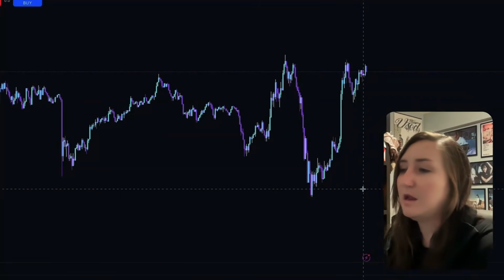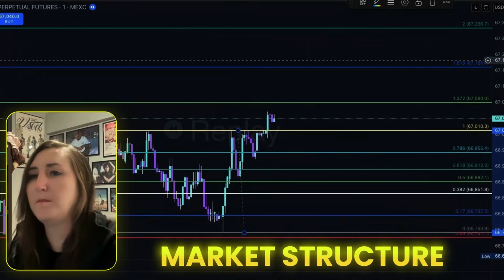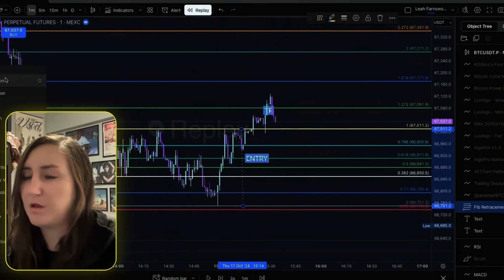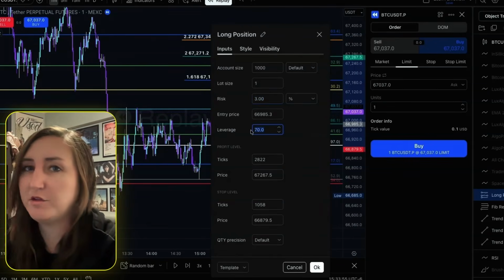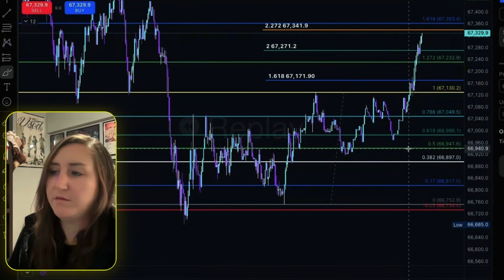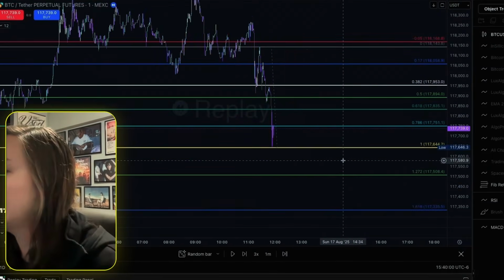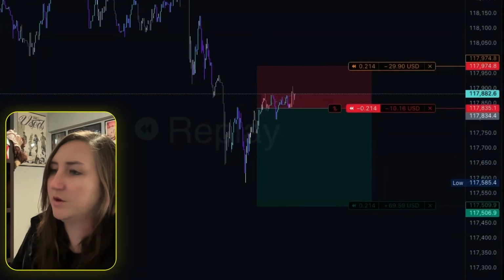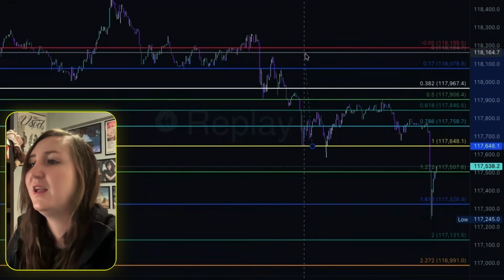The ONLY 1 Minute Scalping Strategy You Need In 2026 [Scalp Anytime of Day]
If you want a simple 1 minute scalping strategy you can actually use every day in 2026, this is it. In this video, I break down my favorite Fibonacci scalping strategy using ONE tool on TradingView — the Fib Retracement tool — and I show you exactly how I scalp Bitcoin (BTC) and Solana (SOL) on the 1 minute timeframe.

This strategy is built for day traders who don’t want to overcomplicate trading with a million indicators. You’ll learn my exact entry + exit rules, how I find clean setups, and how I use Fibonacci levels like 0.618, 0.5, and 0.382 to get precise entries without getting emotional in trades.

✅ What you’ll learn in this video:

- The ONLY TradingView tool you need for 1 minute scalping
- My favorite Fibonacci entry level (0.618)
- Simple take profit targets (1.272 + 1.618)
- Where to place stop loss (and how I use 5 minute fair value gaps)
- How I scalp both longs and shorts on BTC + SOL
- Risk management for a $1,000 account (risking 2–5%)
- Why you don’t need a “high win rate” to be profitable

Whether you’re scalping on Bybit, BloFin, MEXC, Phemex, or any other crypto exchange, this strategy can be backtested and practiced using TradingView replay mode so you can build confidence before going live.

🚨 If you’re serious about making 2026 your best trading year yet, check out my Discord - I live trade, teach real strategy (no signals), and help traders build consistency with crypto scalping + futures trading.

00:00 Introduction to the 1 Minute Scalping Strategy
00:30 Setting Up Your TradingView Chart and Tools
01:32 Understanding Scalping with the Fibonacci Retracement
02:17 Executing a Random Bar Replay on TradingView
04:29 Placing Futures Trades and Managing Risk
06:42 Advanced Tips for Scalping Crypto
15:11 Final Thoughts and Additional Resources